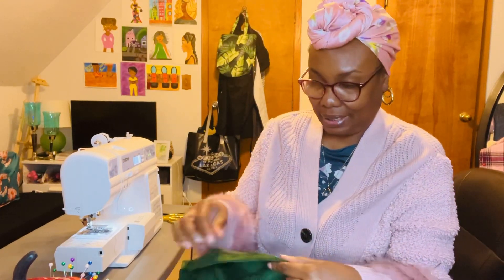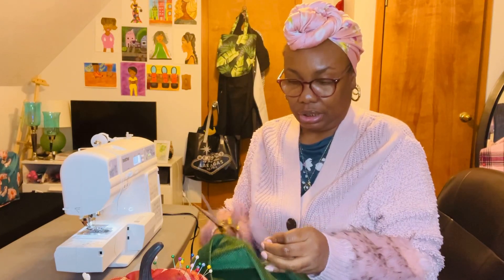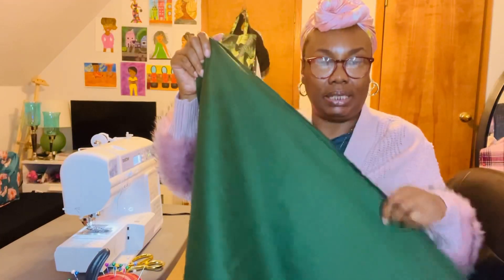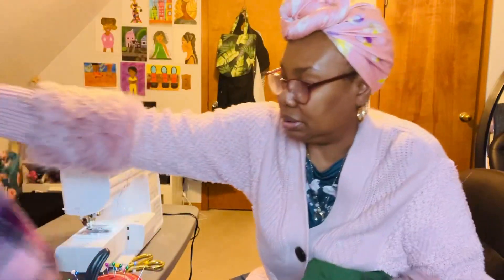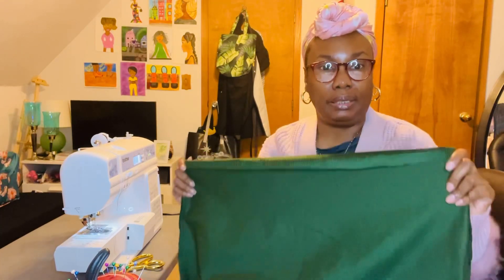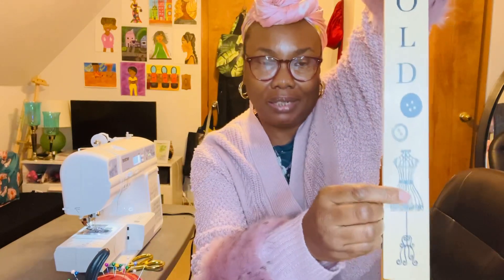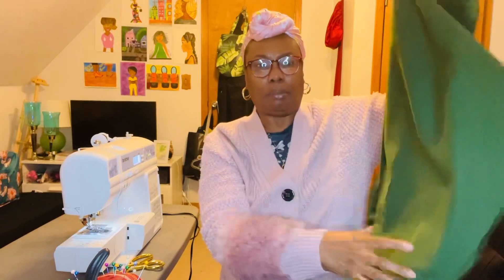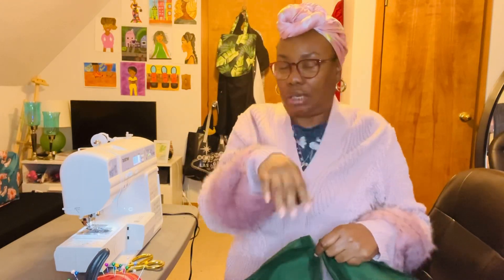Fall Sewing 🪡 Time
It's sewing machine time